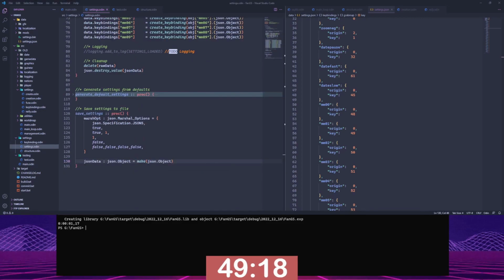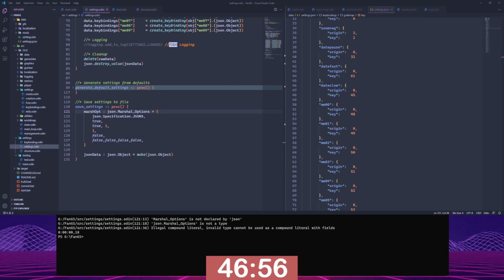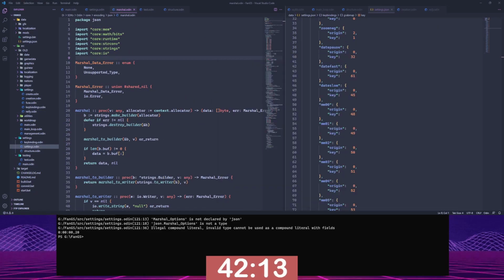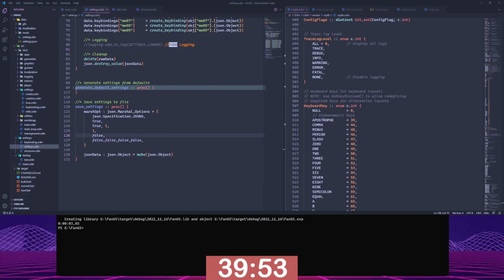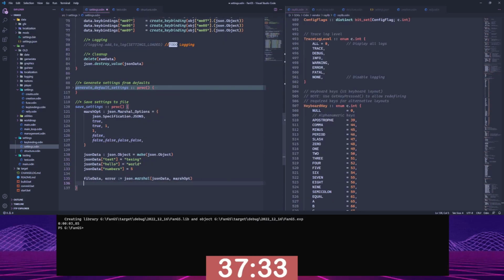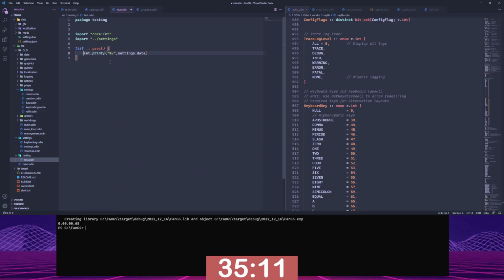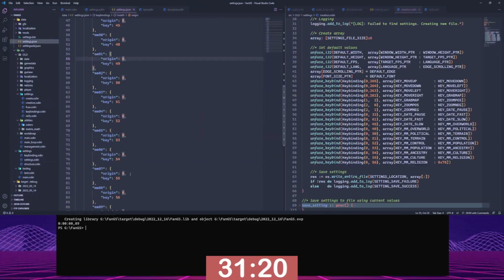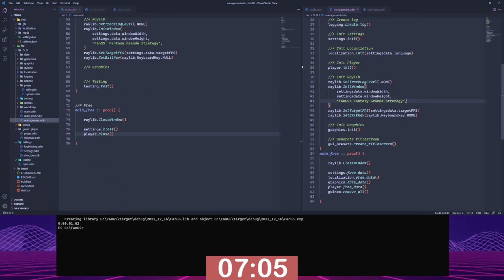[FanGS] v0.02 Devlog Week 1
One of these days I'll get used to this "scripted content" thing...

Watch me live:
Games on Mondays 9pm to Whenever
Programming on Wednesday 2pm to 6pm
Programming on Friday 2pm to 6pm